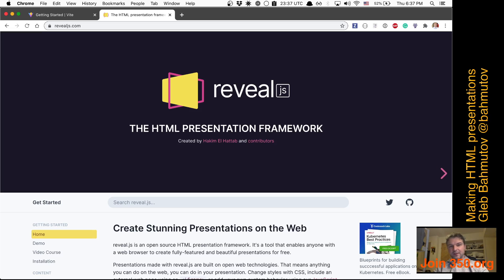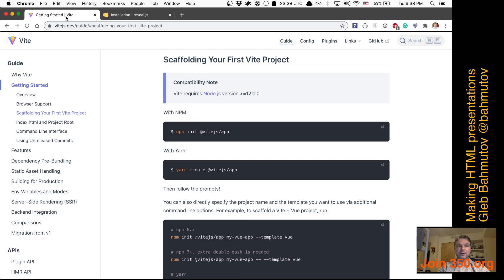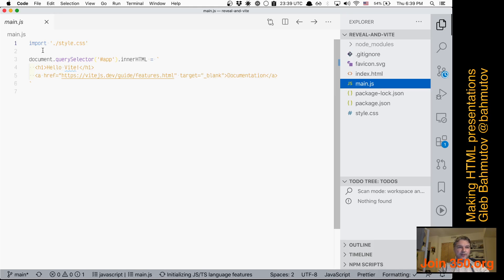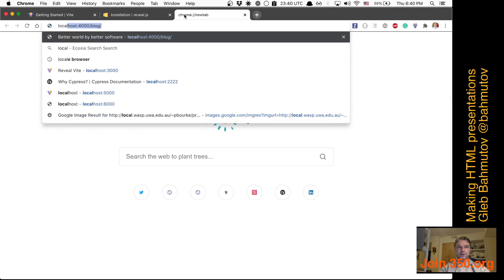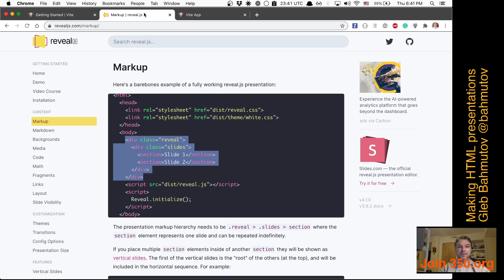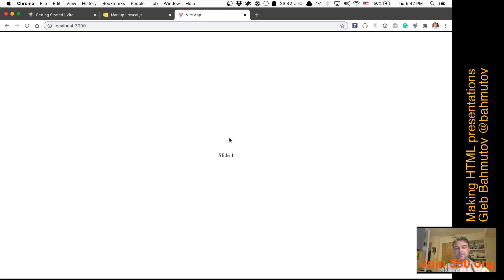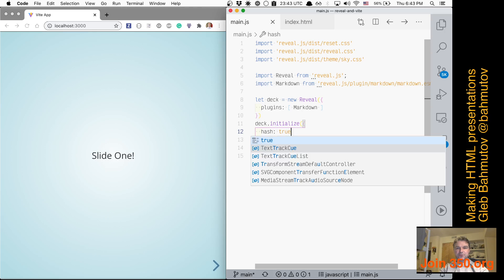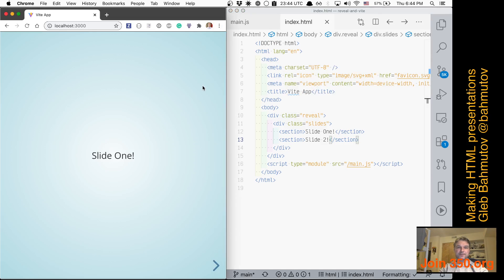Making HTML presentations with Reveal.js and Vite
How to start making an HTML slide presentation using